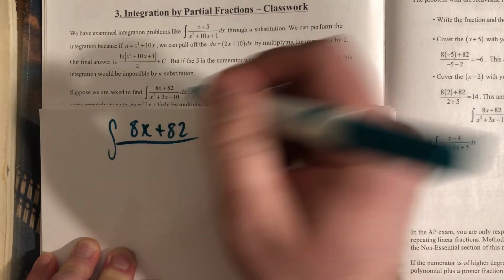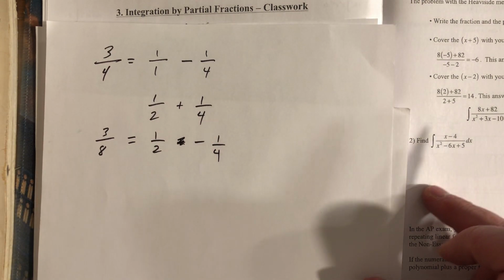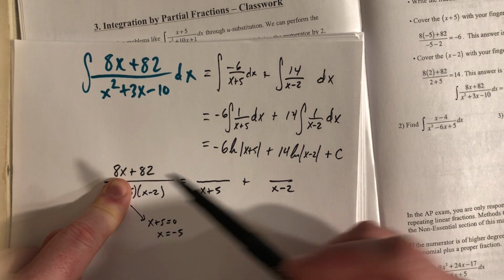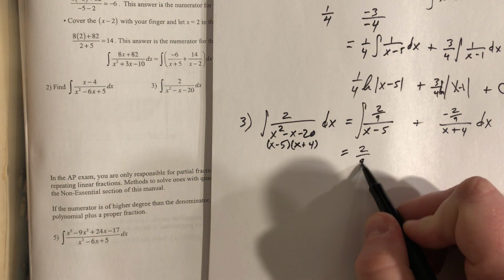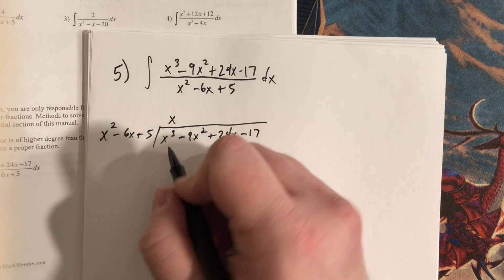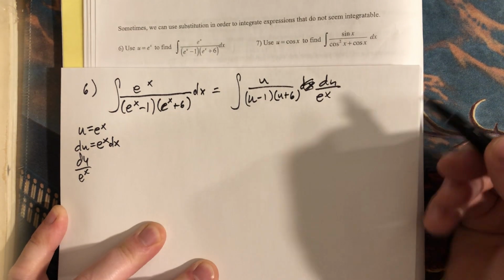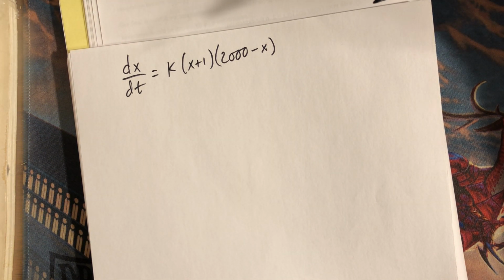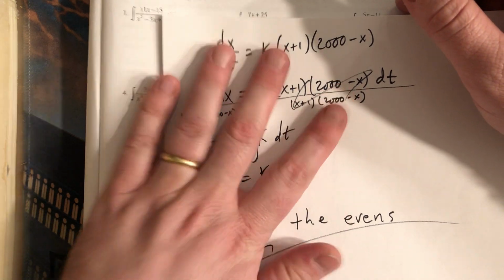BC Calculus Chapter 3 integrating using partial fraction decomposition